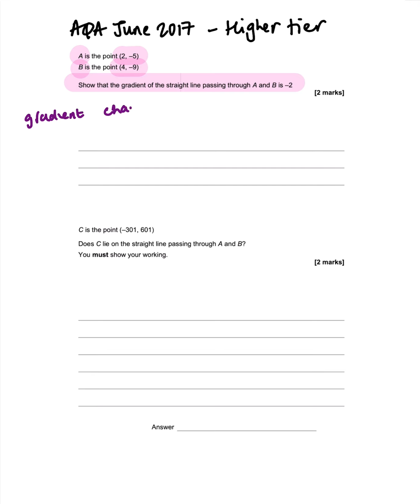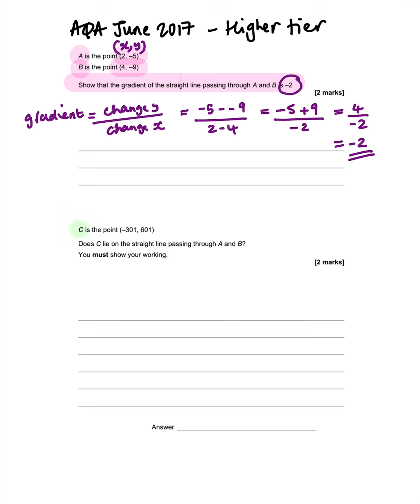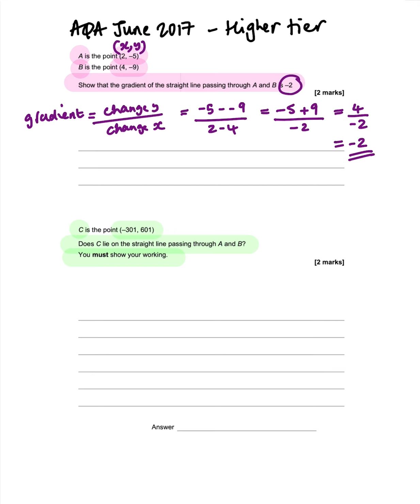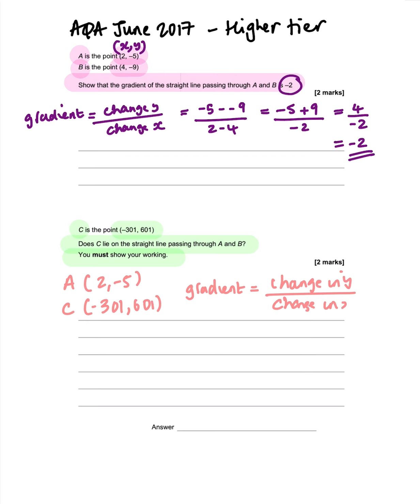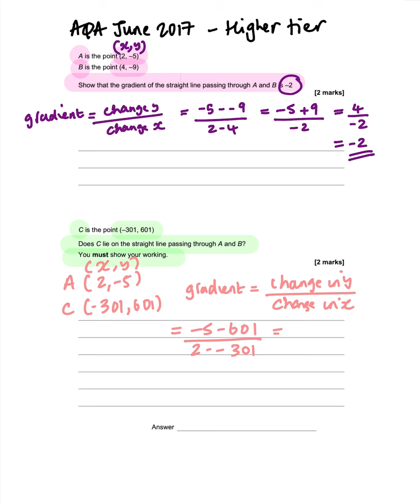📐 Finding the Gradient from Coordinates – Quick & Easy!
Learn how to calculate the gradient (slope) of a line using two points! Step by step, see how the formula works and how to apply it confidently for any coordinate problem. Perfect for GCSE maths revision or a quick refresher.

✅ Step-by-step method
✅ Worked example included
✅ Great for straight line problems